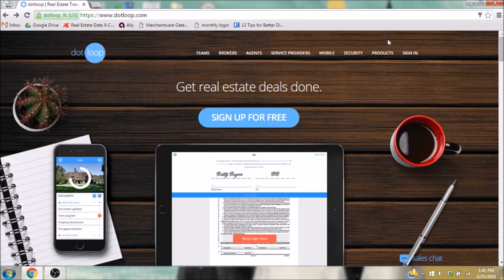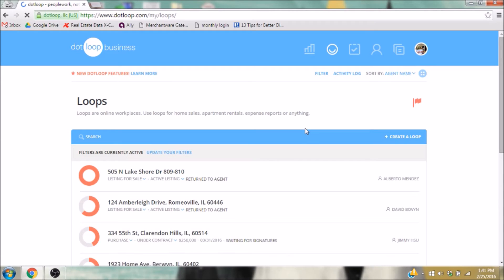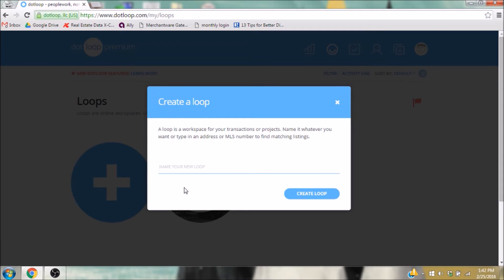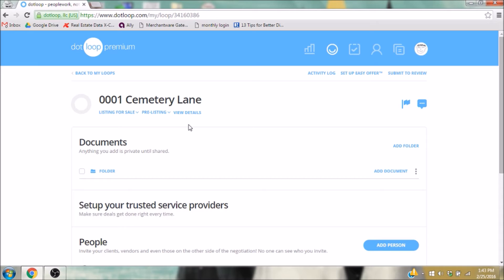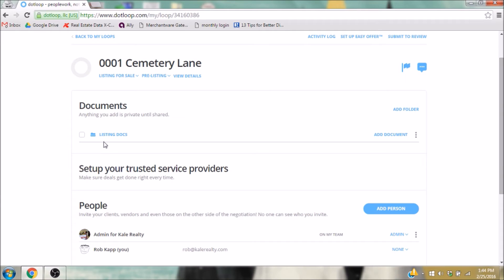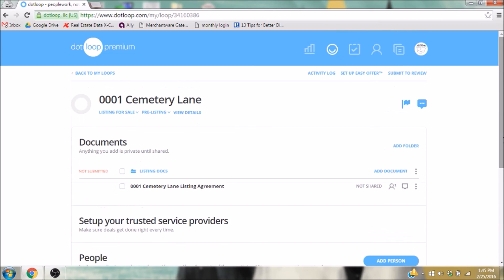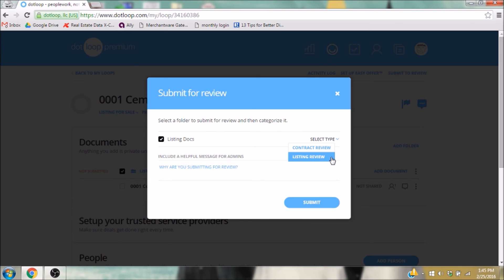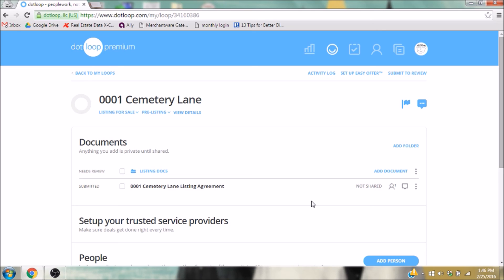dotloop - Crash Course - Kale Realty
This was designed for brokers who are not yet familiar with dotloop but need to get paperwork to the office immediately. We have other videos that go into more detail about various functions of dotloop.